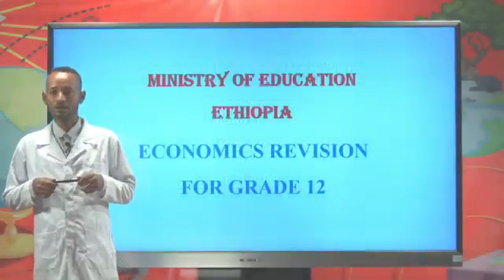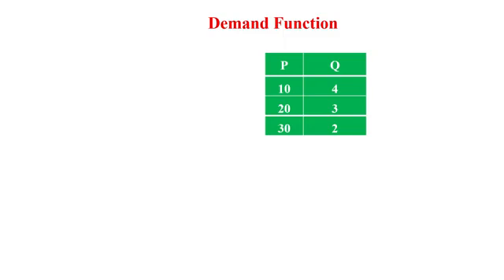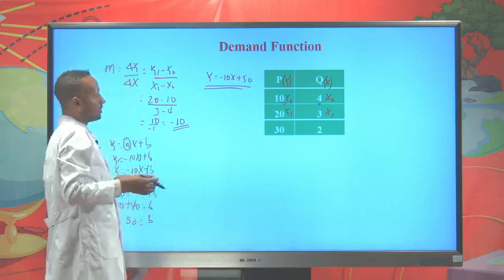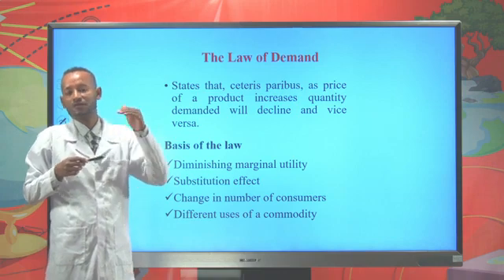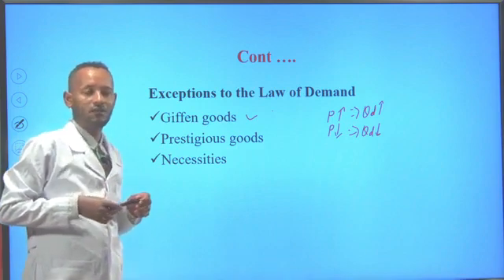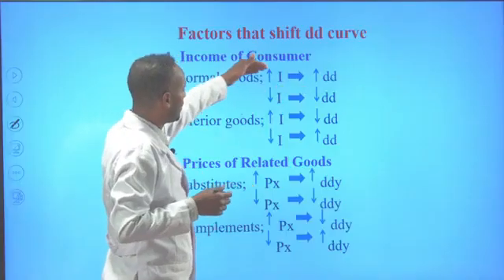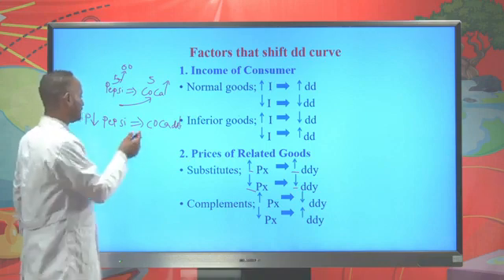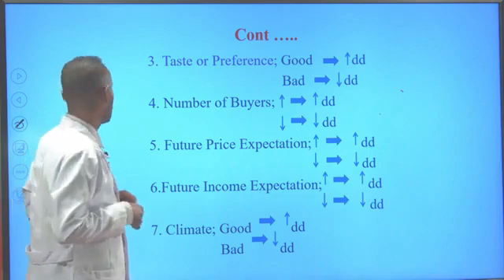Class 12 Economics unit 1